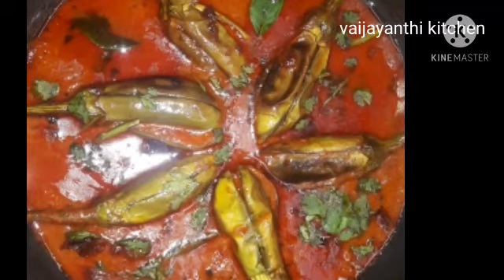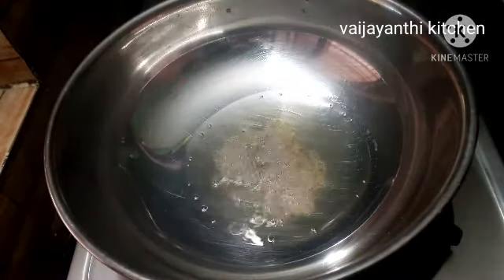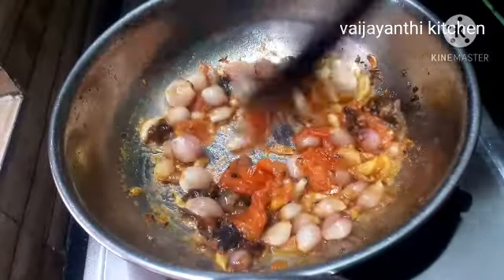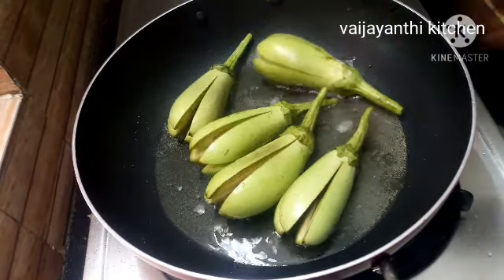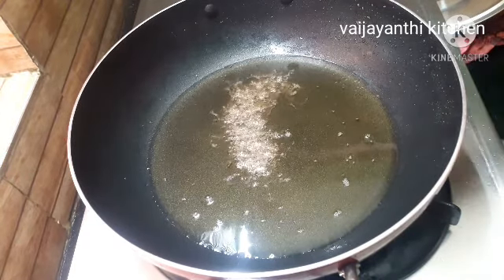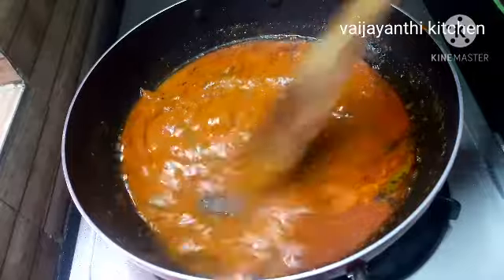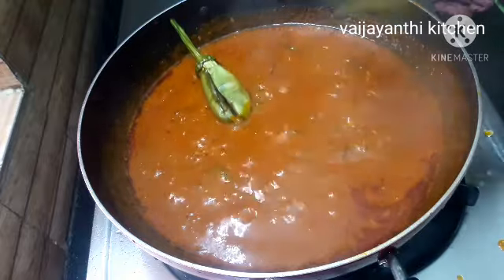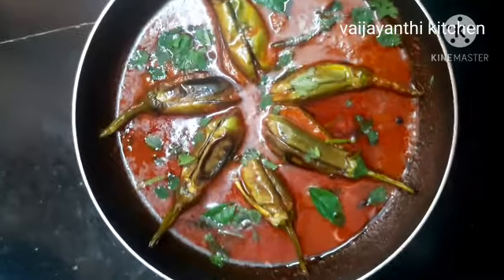எண்ணெய் கத்திரிக்காய்னா இப்படி இருக்கணும் டேஸ்டா செஞ்சு அசத்துங்க Brinjal gravy in tamil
Ennai kathrikai gravy in tamil semma taste recipe kandipa try panniparuga supra irrukkum
Ennai kathrikai gravy